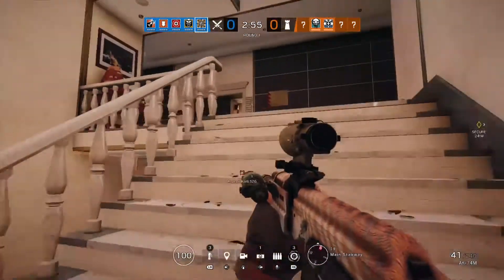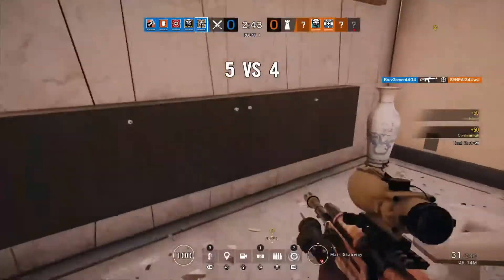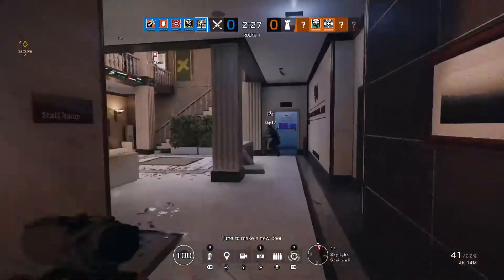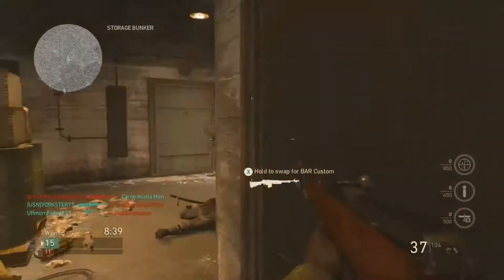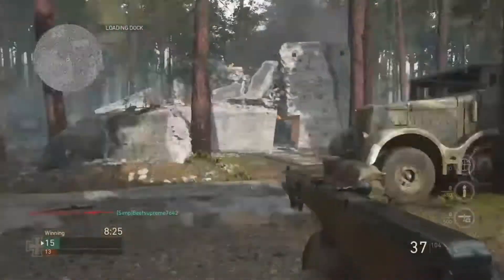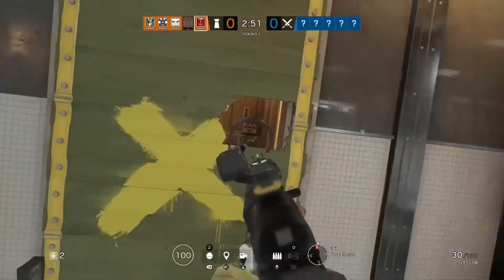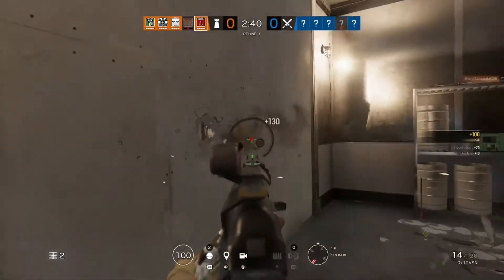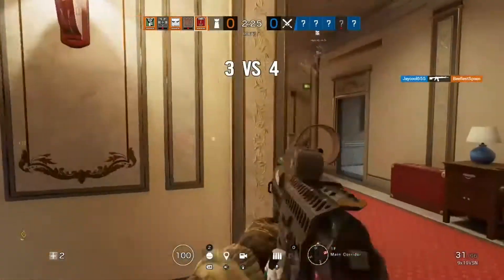HOW TO FLANK IN FIRST PERSON SHOOTER GAMES COD and R6 clips - Gameplay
How to Flank!? I will try and help explain how I flank in these games. Attention all gamers noobs and pros, check out these clips to help you recognize flanking opportunities.

Hey Gamers! Thank you so much for watching my video and if you like it, please hit that LIKE button so maybe the video will get shared with others and click on that SUBSCRIBE button so you can see when more videos come out. Keep Gaming!